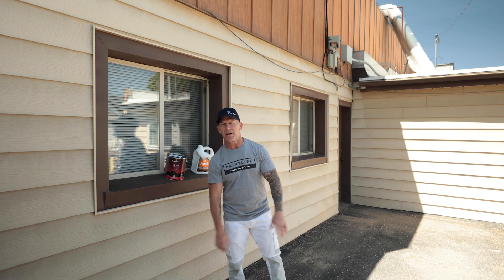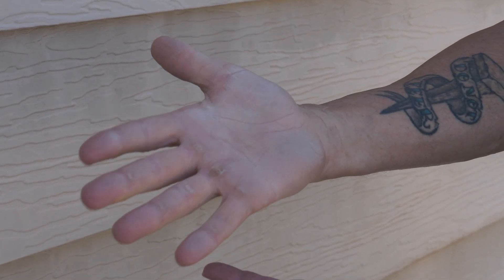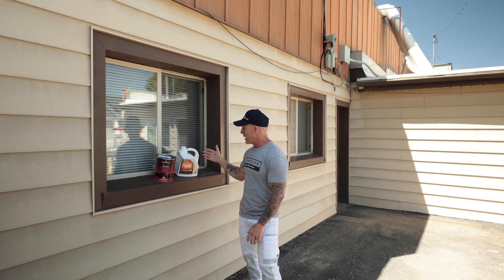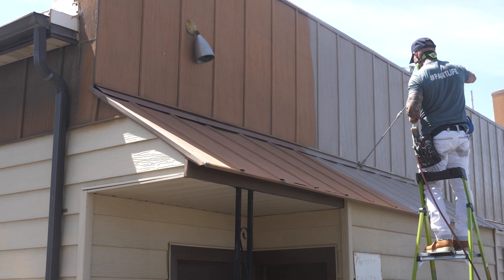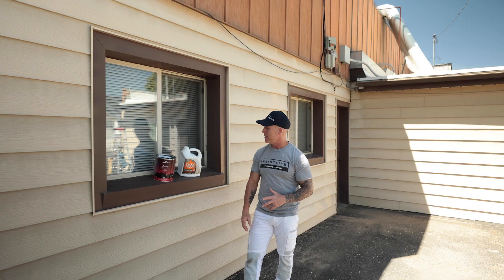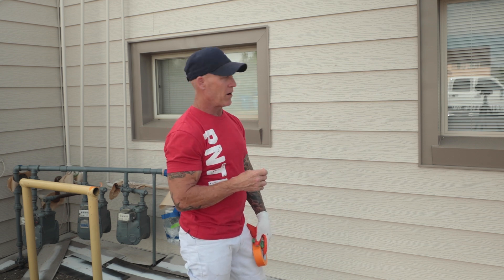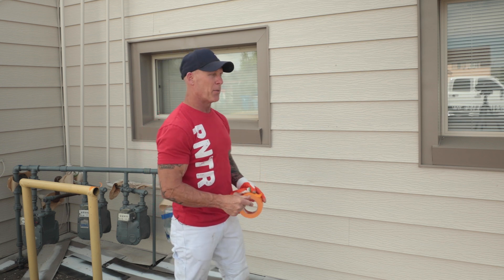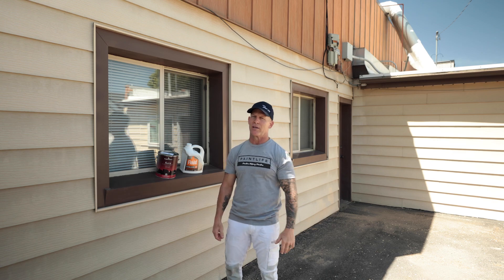How to Paint Chalky Siding! The Secret to Get Great Paint Aherence!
How to paint chalky siding. The Idaho Painter secrets to getting paint to adhere to almost any surfaces using Emulsa Bond on metal or vinyl siding on Paint Life TV.  Emulsabond

The art of painting vinyl and metal siding that is chalky includes proper prep work, using a high quality paint like Aura, and adding the right additive to get a good bond.  I really like Flood Emulsabond for chalky surfaces.

John Three Three